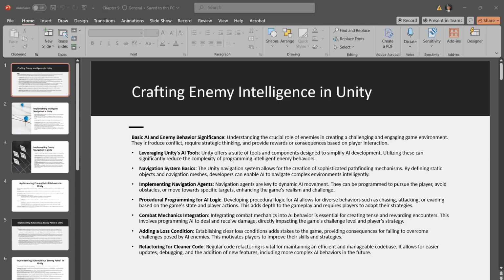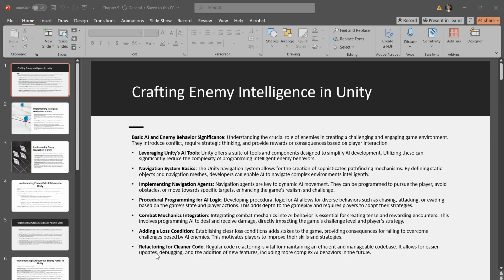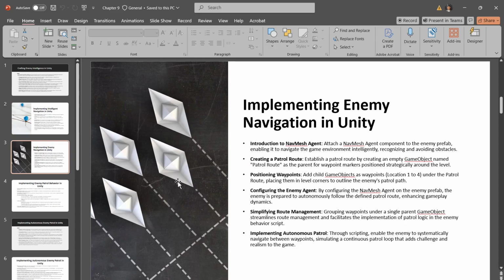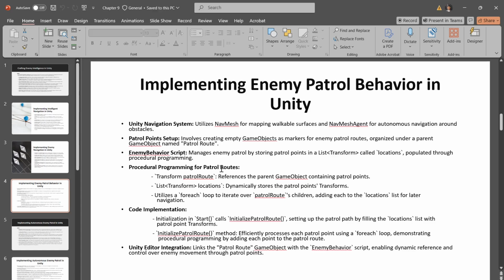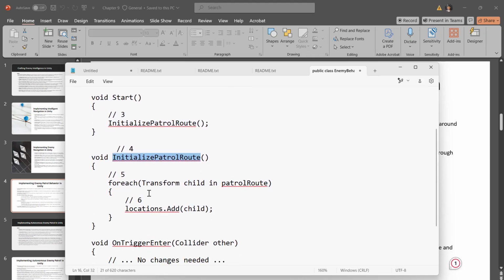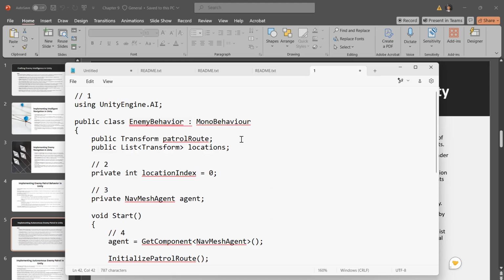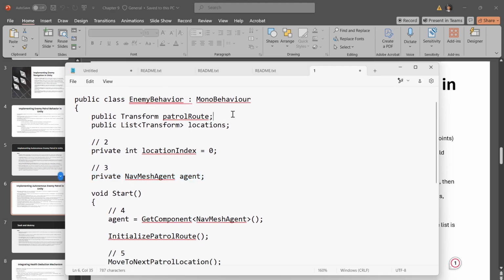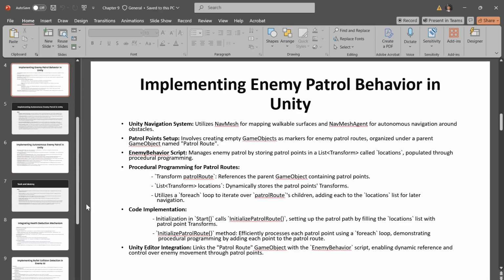Unity Enemy AI Tutorial (Part 1): Patrol Behavior, NavMesh Setup & Navigation System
Welcome to Part 1 of our Crafting Enemy Intelligence in Unity series!  In this video, we explore the fundamentals of enemy AI, focusing on building intelligent, autonomous enemies that can patrol, navigate, and interact with the game environment—laying the groundwork for more complex behaviors in future development.

Why Enemy AI Matters: Learn the importance of enemy behavior in game design and how it adds depth, challenge, and engagement. Enemies force players to think strategically, creating meaningful gameplay moments.

 Unity AI Tools Overview: Discover the powerful built-in AI tools Unity offers, including NavMesh, NavMeshAgents, and NavMeshObstacles. These tools simplify the development of intelligent enemy behaviors without starting from scratch.

Understanding the Navigation System: Learn how to bake a NavMesh to define walkable surfaces, and use NavMeshAgents to give enemies the ability to move autonomously through the environment, avoiding obstacles in real-time.

Implementing Navigation Agents: See how to add NavMeshAgent components to enemy prefabs, enabling them to follow players or move toward objectives with dynamic pathfinding.

Creating Patrol Routes: Use waypoints and empty GameObjects to design enemy patrol paths, which your AI can follow in a loop. This approach makes enemies feel alive and adds tension to the game world.

Procedural Patrol Behavior with Scripting: Implement procedural logic using lists and loops to dynamically populate patrol routes at runtime. Learn how to write clean, flexible code that allows easy editing directly from the Unity Editor.

Autonomous Patrol Movement: Program enemy patrols using NavMeshAgents, allowing them to continuously move between points in a smooth loop. This includes using modulo logic to cycle through waypoints endlessly and seamlessly.

Code Structure & Defensive Programming: Understand how to keep your AI scripts organized, scalable, and safe by checking for edge cases like empty waypoint lists and using defensive programming principles.

Enhancing Gameplay with Navigation AI: With intelligent navigation in place, enemies can become more than static obstacles—they become active participants in gameplay, contributing to a more immersive and reactive game world.

By the end of this video, you'll have created a fully functioning enemy patrol system in Unity using NavMesh, NavMeshAgents, and dynamic scripting, forming a solid foundation for more advanced AI systems such as chasing, attacking, and strategy-based behaviors.